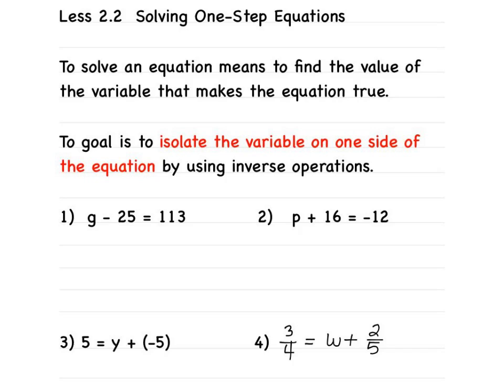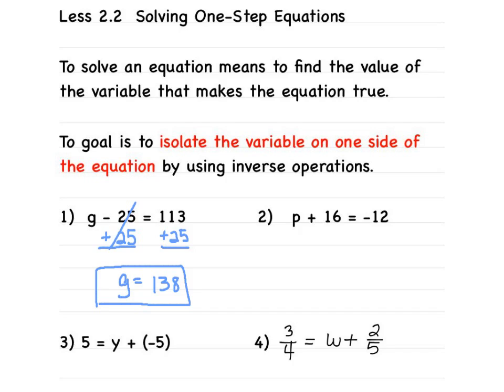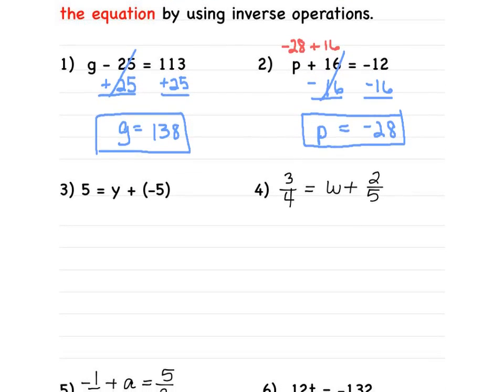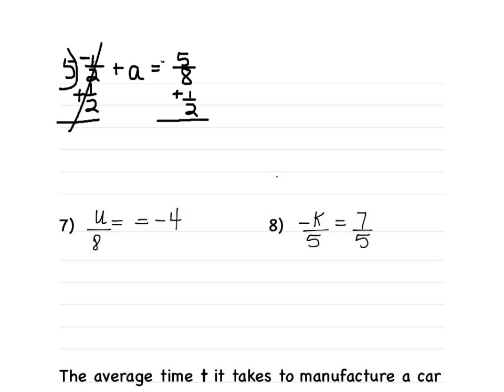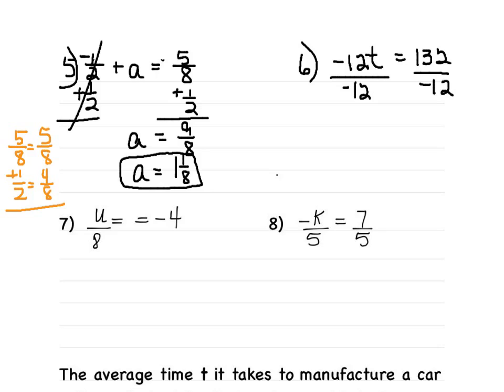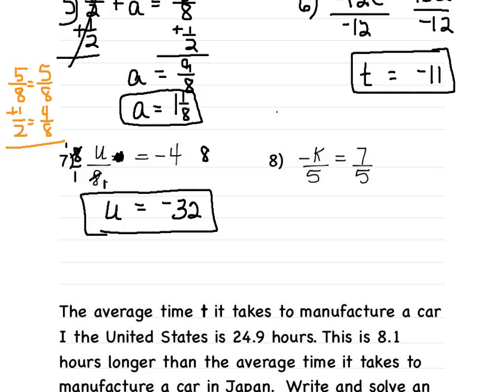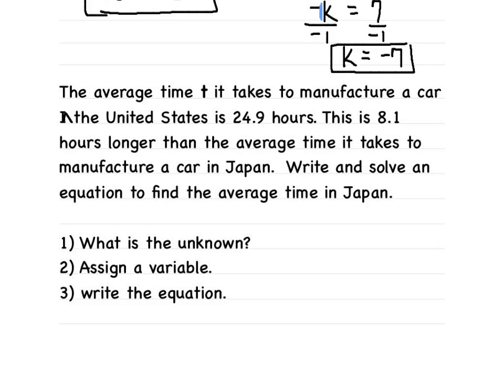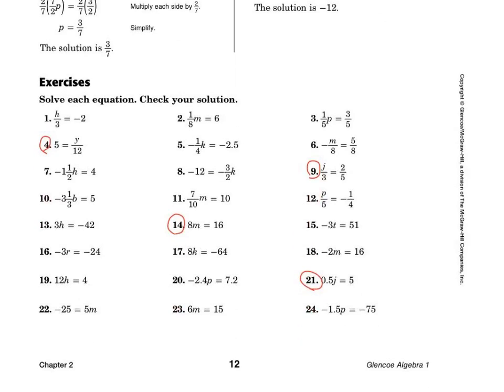Solving One-Step Equations (Less 2.2)